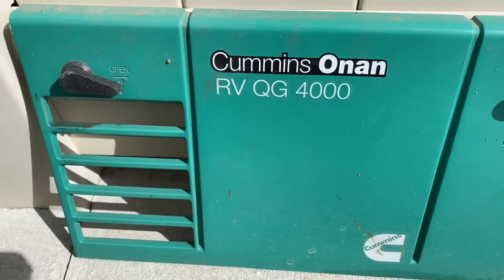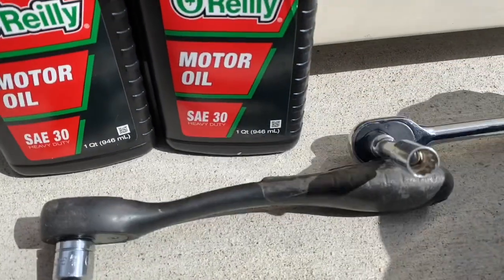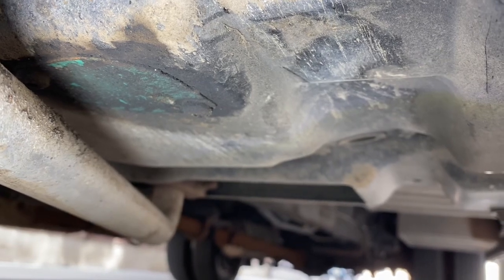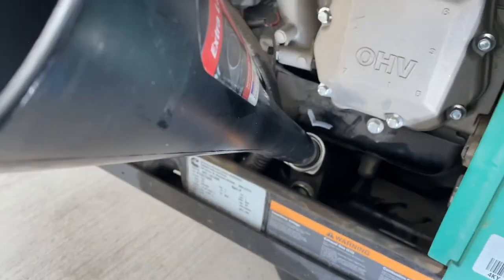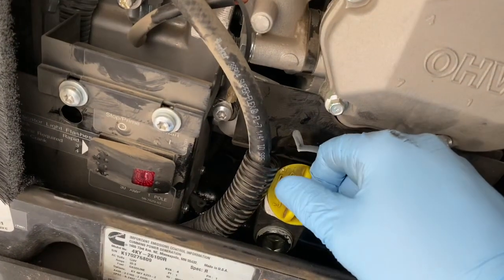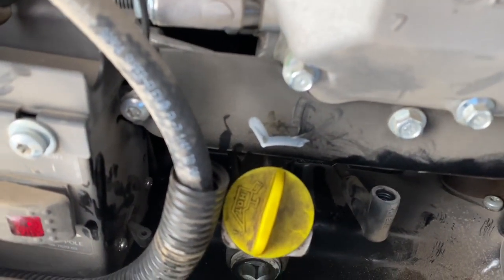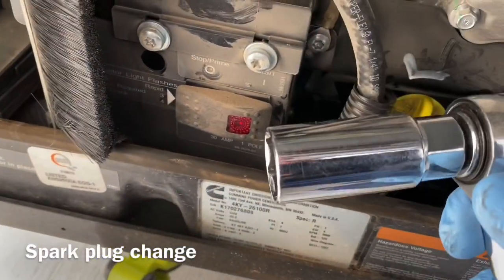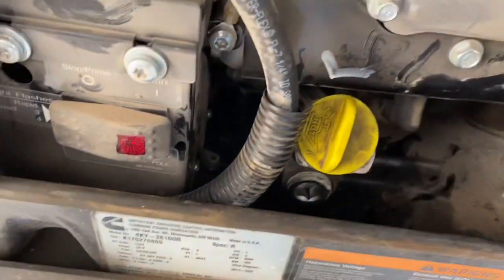RV Onan Cummins 4000 generator Oil Change Annual service oil spark plug air filter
Here are the links to products used in the video:

Tune up kit
Oil Funnel